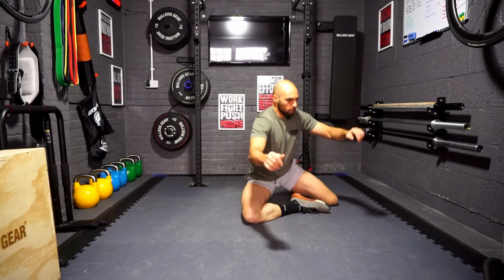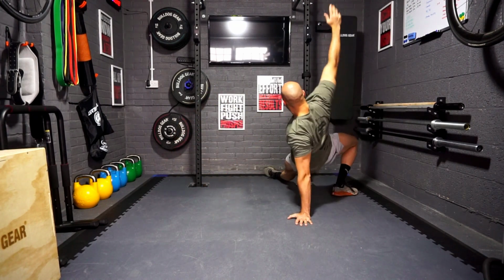10 Minute Full Body Mobility Routine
Mobility is the ability of a joint to move actively through its full range of motion incorporating flexibility, strength, and stability all at once.

Range of motion and stability of a joint are directly related to injury risk, and hence being more mobile will prevent the risk of injury. Mobility also improves ease of movement which becomes increasingly more important as we age. And being more mobile improves posture.

Sitting for long periods can lead to all kinds of postural issues, such as rounded shoulders, nerd neck, incorrect pelvic tilt and poor alignment of the spine; all of which can cause aches and pains and increase the risk of injury.

This full body mobility routine can be done anywhere and at any time, and will combat the negative impacts caused from sitting.

I have provided some guidance below for each of the flows.

UP DOG TO DOWN DOG
- Up Dog: externally rotate shoulders during, retract and depress scaps (proud chest). If you can't straighten your arms then it's okay to keep them bent.
- Down Dog: push chest towards the floor whilst keeping arms straight, and at the same time push heels towards the floor whilst keeping your legs straight. It's okay if your heels do not reach the floor.
- 1x Up Dog and 1x Down Dog = 1 rep, complete 4 to 8 reps.

LIZARD FLOW
- keep front grounded whilst performing hip circles (do not let the foot roll).
- the hand that's grounded on the floor: maintain external rotation of the shoulder throughout movement.
- if you can't drop the elbow to the floor, just lower the arm as far as it can go whilst keeping your back leg straight and back straight (do not round).
- back leg should be straight throughout but if this is too challenging then drop the knee to the floor.
- perform a few hip circles, 1x arm circle with thoracic twist, 1x elbow drop with thoracic twist = 1 rep, complete 3 to 5 reps on each side (alternating)

PIGEON FLOW
- the goal is to have the front leg at 90 degrees but if this is too challenging then reduce the angle.
- the back leg should be straight whilst keeping the hips straight and stacked over the front leg.
- use your hands for support but try to minimise bearing the weight on your hands, you want to keep this active on your glutes and external hip rotation.
- perform 6 to 10 presses each side. Try playing with the angle of your torso as shown in the video, but always ensure that the hips stay straight.

FROG FLOW
- ensure feet are turned out. Widen knees as far as you can, keep a straight back.
- rock back and forth slowly, each time trying to increase the end range of motion.
- after 4 to 8 rocks, sit back to the end range of motion and perform thoracic twists keeping the hips straight (only moving the torso). If this is too challenging then come slightly off end range of motion and also reduce how much you twist. Perform 4-8 thoracic twists (total not each side).
- the next flow is then to kick one leg out to the side (toes pointing forward, foot grounded to the floor), and again perform rocks to end range of motion. Perform 4-8 rocks each side.

THORACIC FLOW
- when doing the puppy extension: keep hips stacked vertically over knees  and extend arms and torso straight out in front.
- do not arch the lower back but instead press the chest to the floor and try to bend at the upper and mid back. A trick to keep the lower back from arching is to posteriorly tilt your pelvis (i.e. tuck your bum in/forward/underneath yourself).
- when performing the thoracic rotations ensure that the shoulders are externally rotated. Do not rotate the hips, only the torso.
- 1x puppy extension + 1x thoracic rotation either side = 1 rep, complete 4 to 8 reps.

CAMEL FLOW
- sit back on your toes and grab your heels.
- whilst keeping the shoulders externally rotated raise up off your heels and arch back.
- push hips forward, keep a proud chest, and keep arms straight.
- perform 6 to 10 reps.

90/90 FLOW
- ensure that the back is straight and the chest is proud throughout the rotations (do not hunch/round).
- rotate side to side so that your legs end up in 90 degree positions. At first you may want to reduce the angle and build up to 90 degrees as you do a few rotations.
- use your hands for assistance but try not to bear weight on your hands, keep the movement active and challenging.
- after 4 to 8 rotations each side, add in a forward fold over both the externally rotated leg and the internally rotated leg; again keeping the back straight. Perform another 4 to 9 rotations each side with these added forward folds.

SPINAL TWISTS
- place the ankle of one leg over the knee of the other leg whilst laying down with arms out to the side.
- as you rotate to one side, ensure that the head rotates in the opposite direction. Rotate in both directions to end range of motion.
- perform 4 to 8 reps then switch legs and perform another 4 to 8 reps.